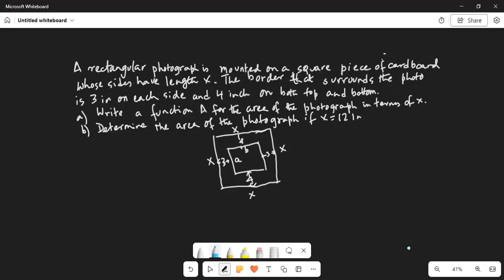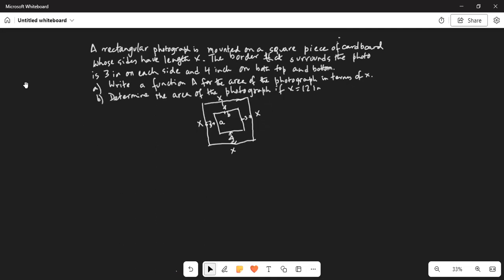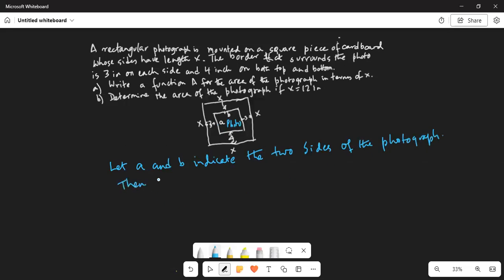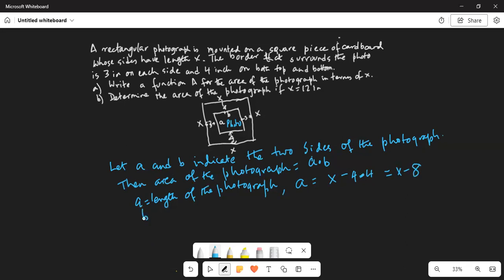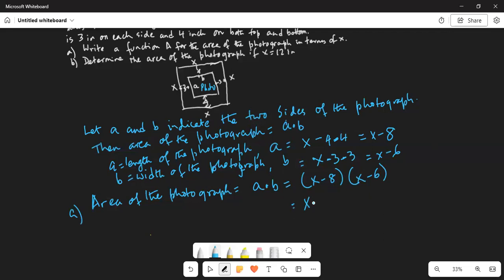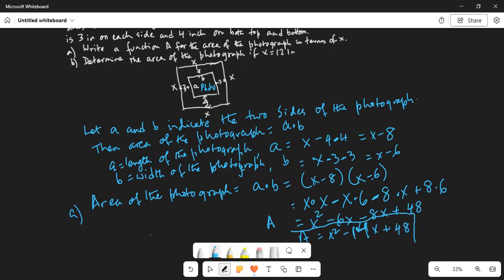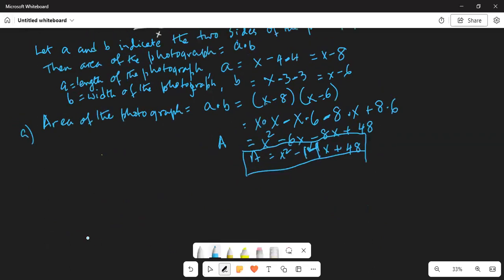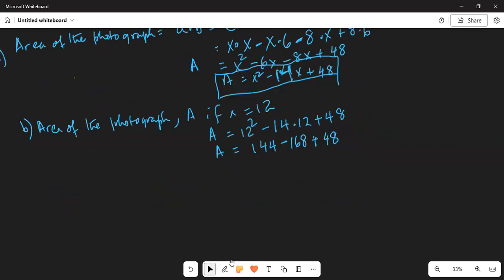Do with me word problem on multiplication of polynomials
Here I have worked on a problem on multiplication of polynomials